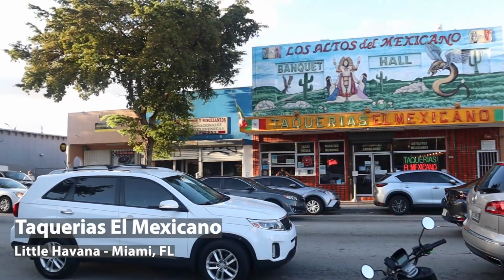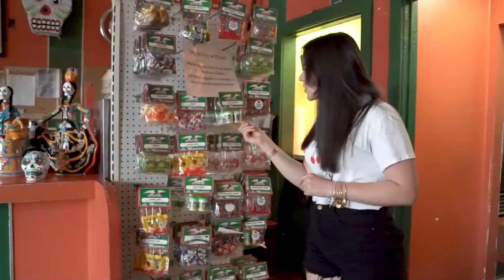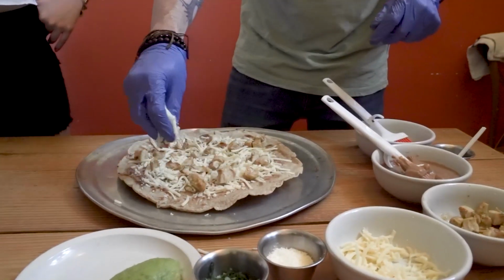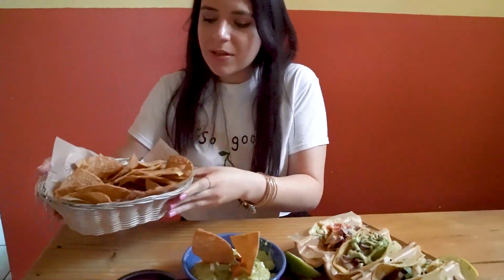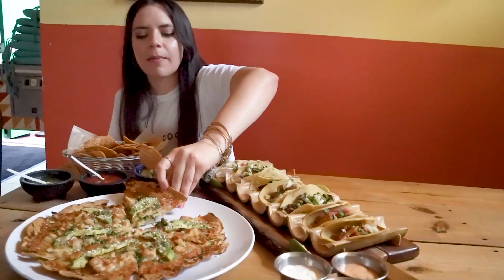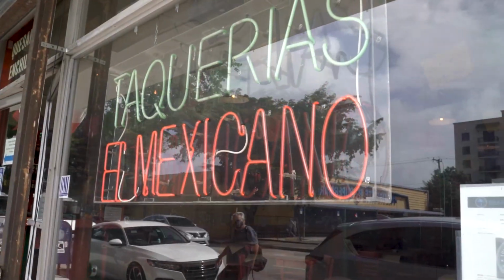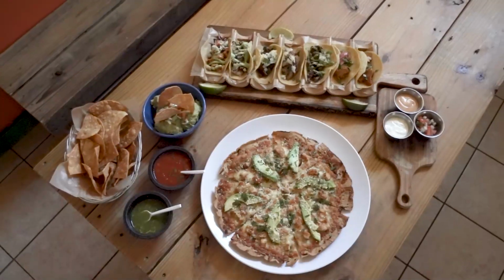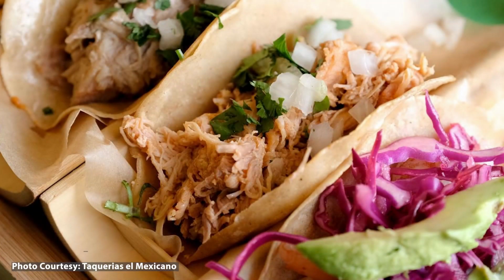MEXICAN STREET FOOD - Authentic Tacos and Margaritas in Little Havana - Restaurants in Miami, FL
AUTHENTIC MEXICAN FOOD in Little Havana, Miami! Taquerias el Mexicano is a hole in the wall that has been around since 1985. It's a hotspot in Miami for both locals and tourists. Here you'll find great tacos, burritos, tlayudas, and other Mexican food...plus margaritas and tequila!

In this video, I try a bunch of tacos, guacamole, and a  tlayuda (Mexican style pizza), which we made from scratch! You'll see it done step-by-step. I also hang out with the co-owner of Taquerias, Zack Bush, who also owns several other Latino hotspots in Miami, and is national best-selling author. We talk all about Taquerias its history.

This is only part 1 of this video! Watch till the end for the twist and to get a glimpse of part 2.

Turn post notifications on by clicking the bell so that you don't miss any of my videos!
Contact and Bookings:
About Me:
Hi, I’m Alexandra! I’m from Miami, Florida and I love to travel and eat! In my channel, I cover all things related to travel, food, and the Miami Lifestyle. From travel hacks and top things to do, to exploring the best local food spots - I got you covered!